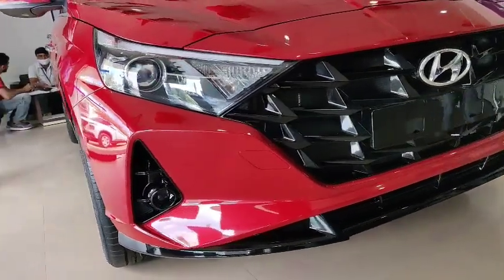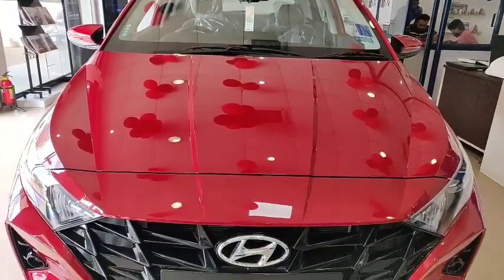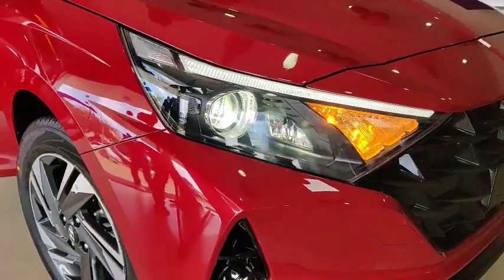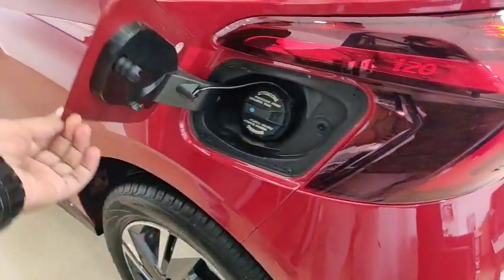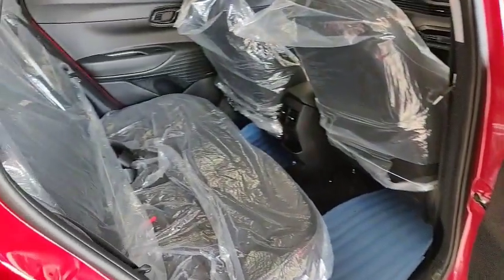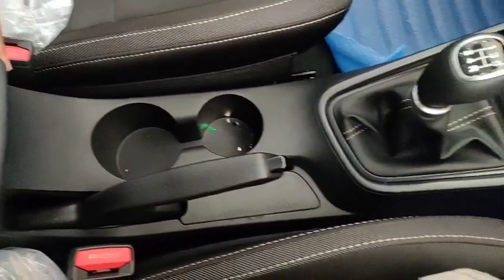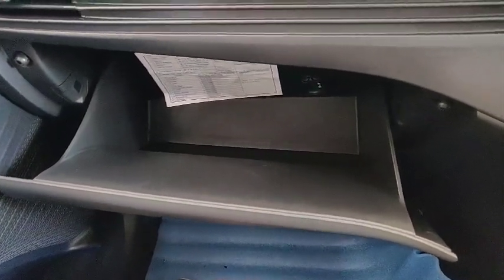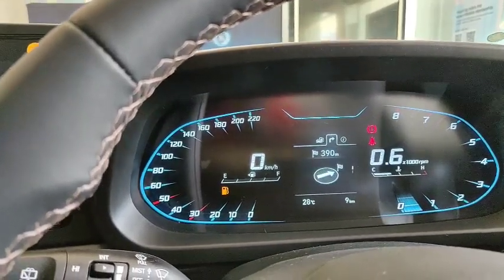New i20 car 2020 | Complete information